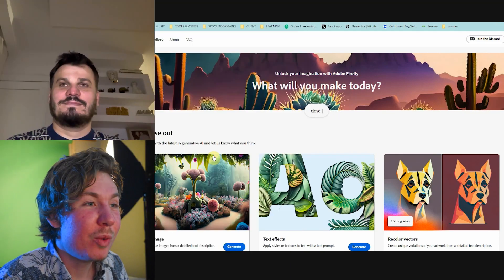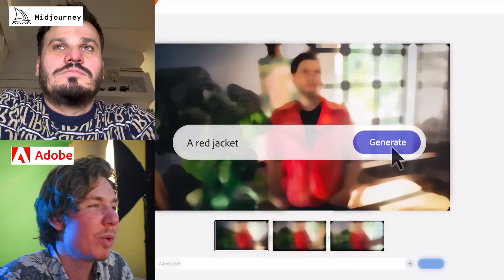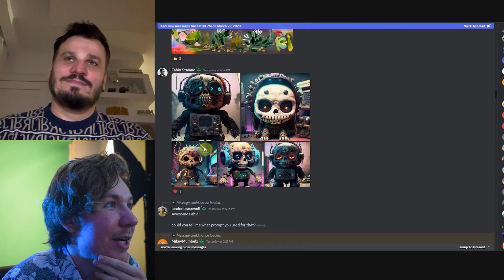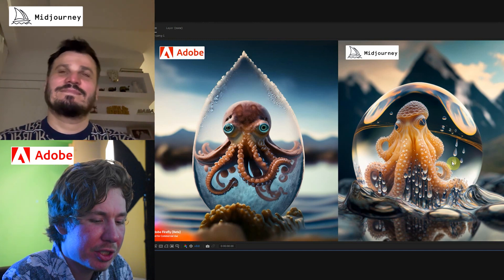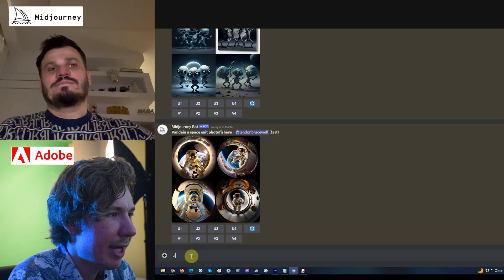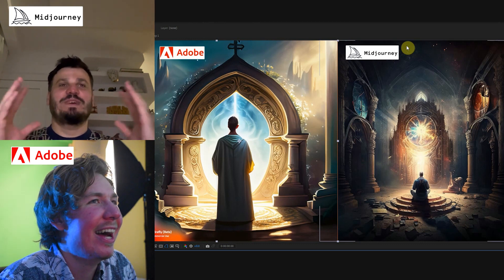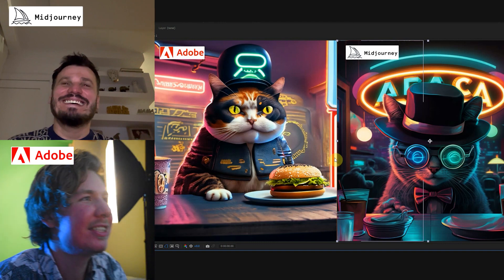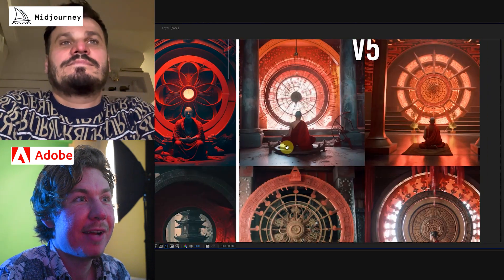Adobe Firefly vs Midjourney v5 - Gamechanger A.I in Adobe Apps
The ultimate showdown between Midjorney and Adobe AI

(Courses, assets, improve demo reel, $10k+ clients, AI workflows, teamwork, etc)

📞 Call a VFX Expert for instant screenshare service or tutoring (in beta)